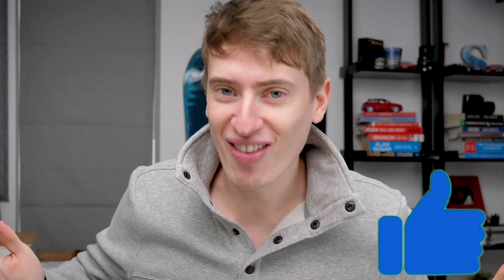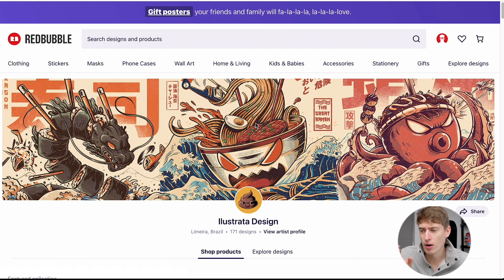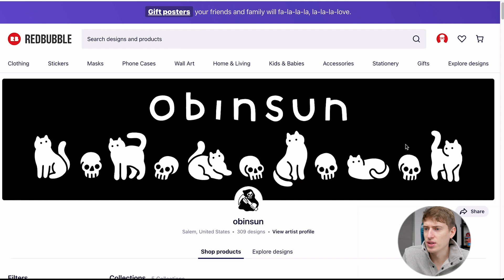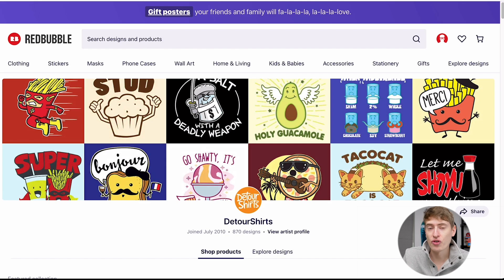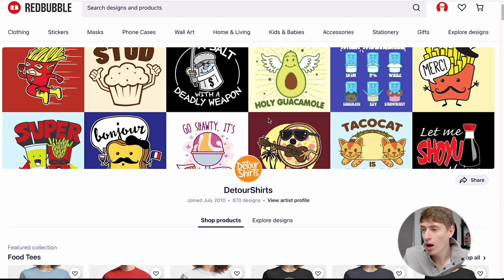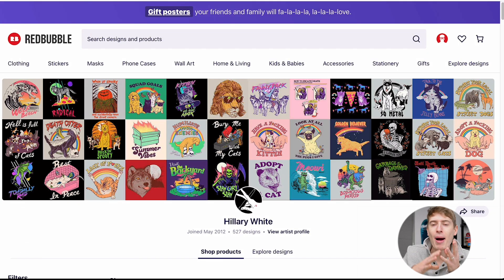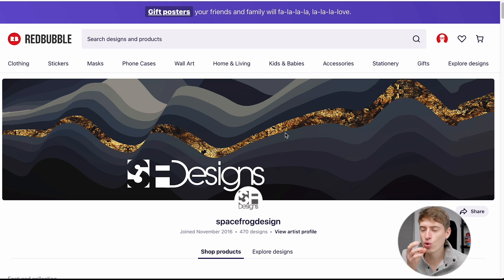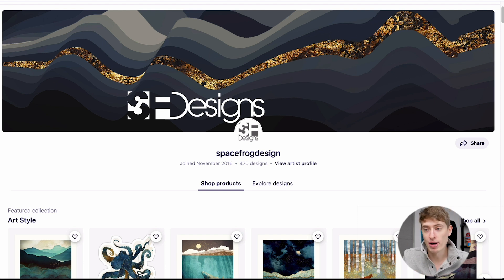Redbubble Tutorial | Creating the PERFECT Cover Art for your Shop